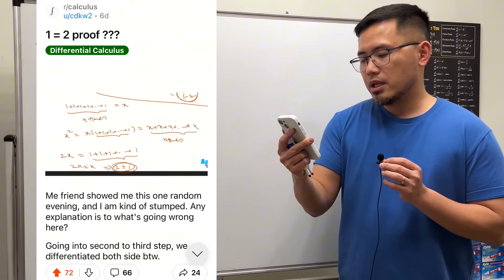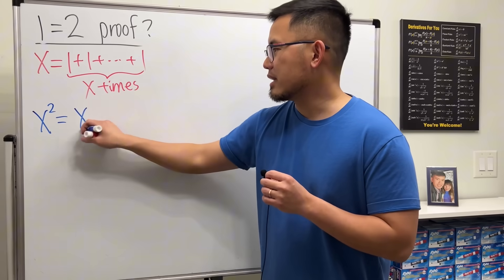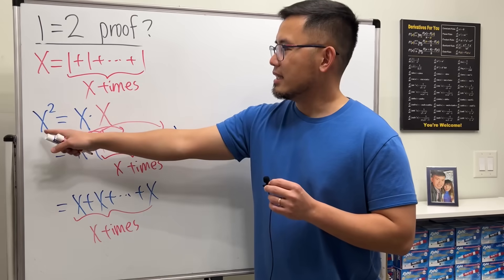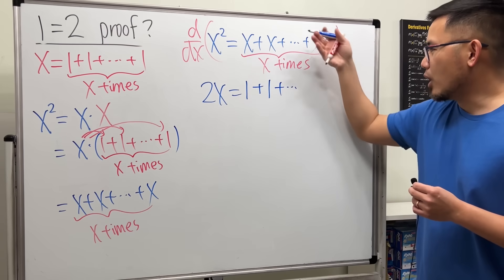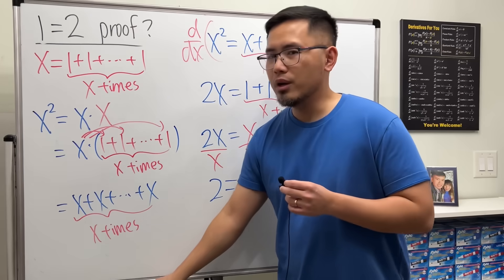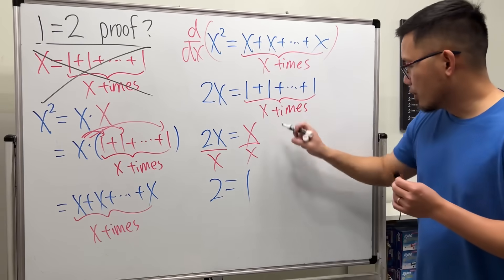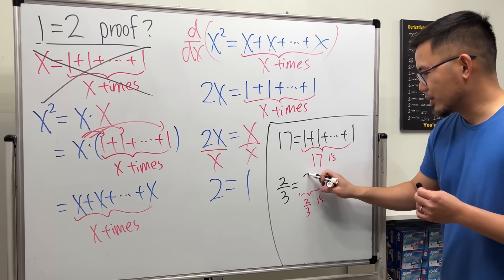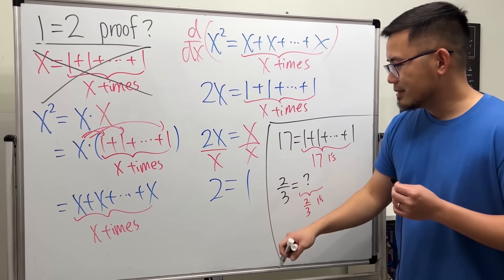My friend showed me a "1=2 proof" using derivative... Reddit r/calculus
We start with x=1+1+..+1, with x many 1s. Then we can say x^2=x+x+...+x, with x many x's. Then we differentiate both sides and get 2x=1+1+...+1. which implies 2x=x and then 2=1. No, it's not because x=0 and we have just divided by 0. There's an even BIGGER problem for this false 1=2 proof.